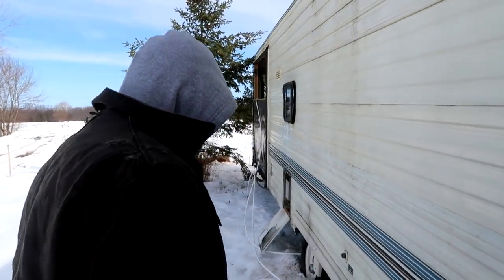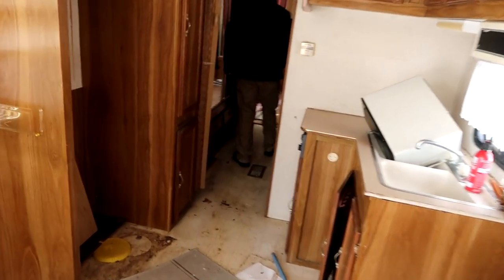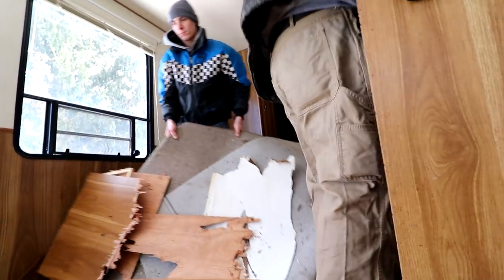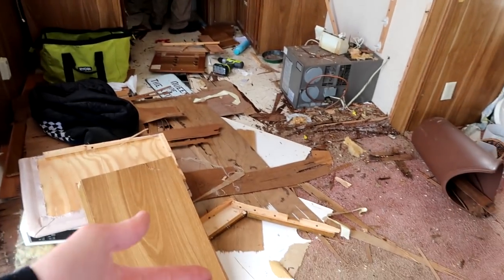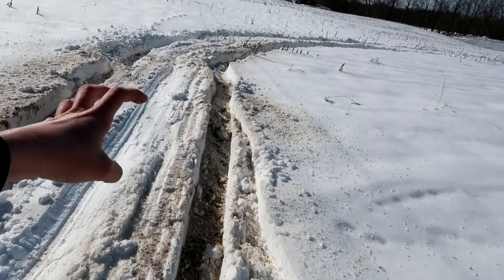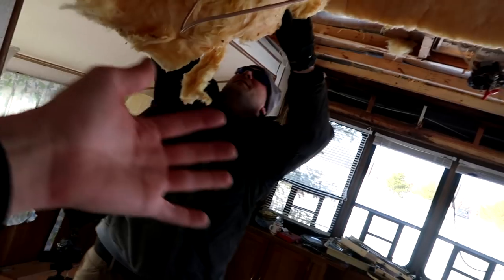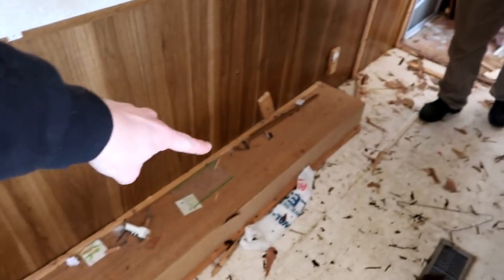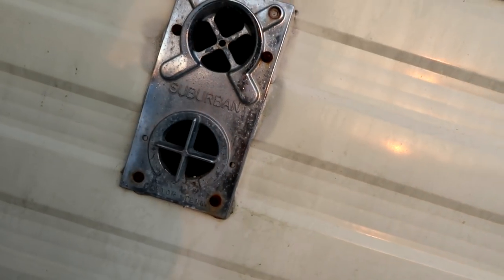DESTROYING MY NEW CAMPER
I guess we're destroying my new camper... seriously

My name is Dalton. This is my life and channel, 3DMachines. I recently bought a Yamaha YXZ 1000R. So yes the mods are coming. Also have a Duramax, to fill the diesel slot. I have a warehouse where some of the work happens. I plan on traveling the country and meeting my fans. You may see me at a supercross, gncc,or motocross even / race, come say hi. My friends and I have a lot of fun here. And some times things get crazy and insane. But Life is about enjoying the little things. IT'S FREE!
FAN MAIL:
3DMachines